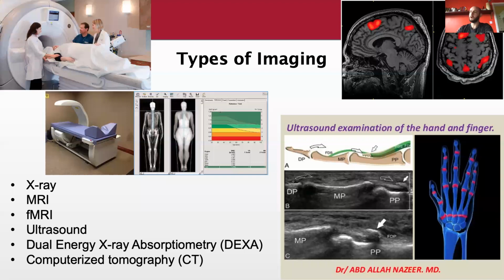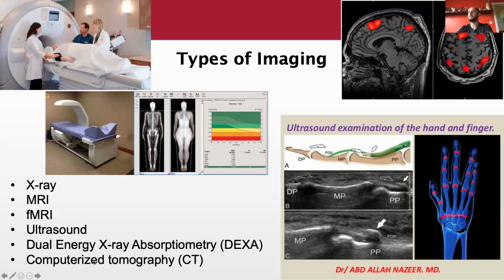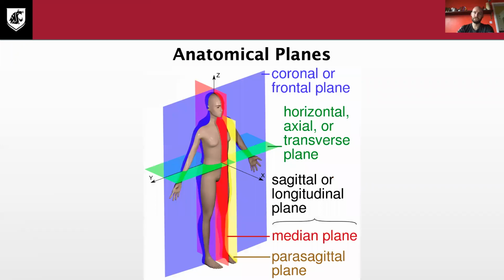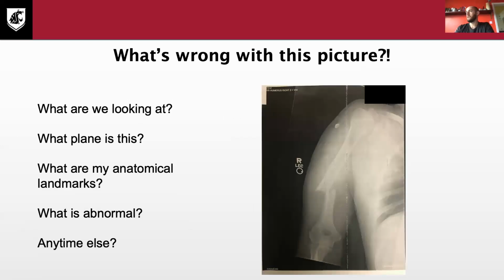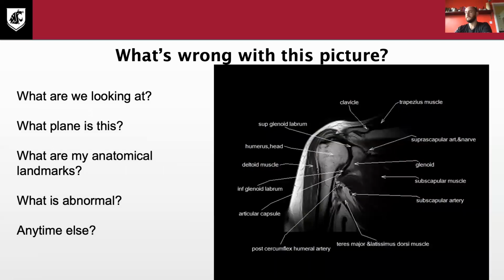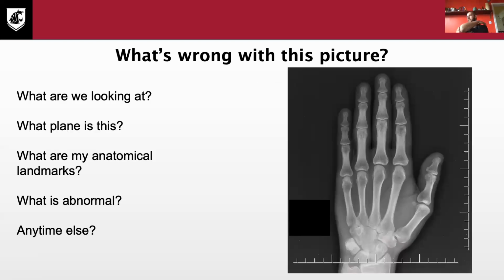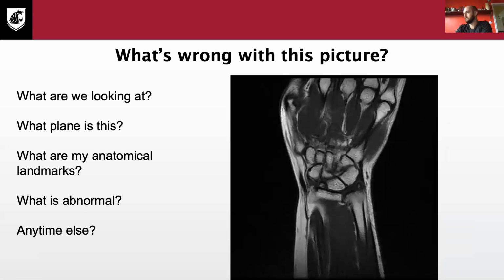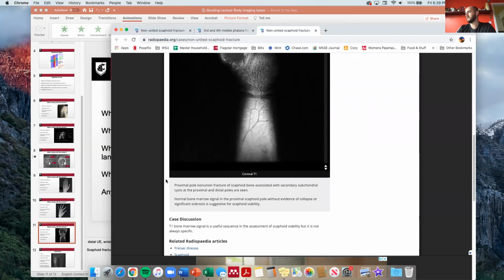Brief Lecture: What's wrong with this picture?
This is a sample lecture that could be given to upper level sports medicine students.
Contents include:
-brief descriptions of imaging techniques
-anatomical orientation
-Upper extremity injury images (X-ray & MRI)